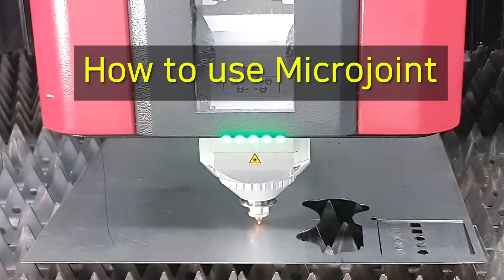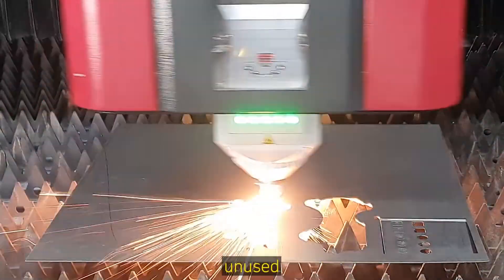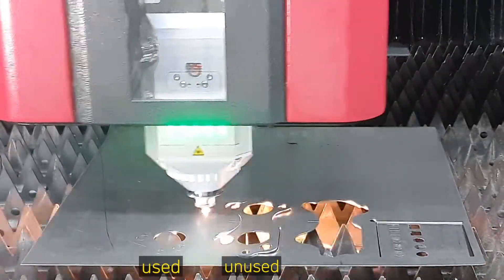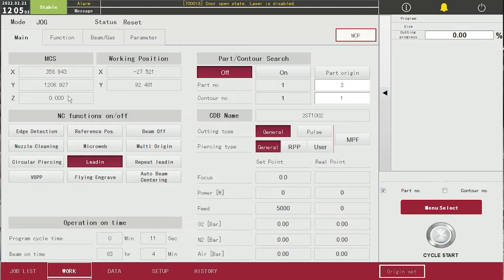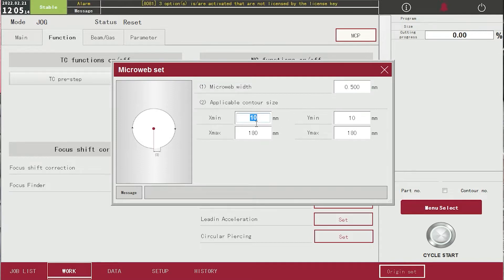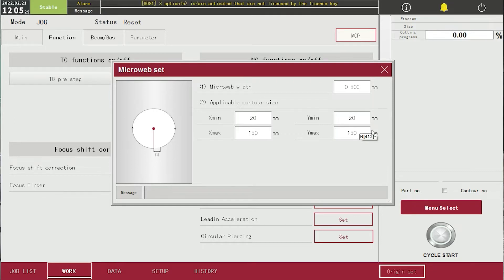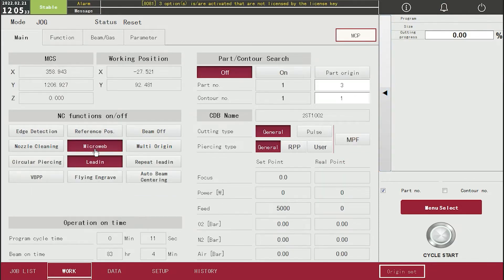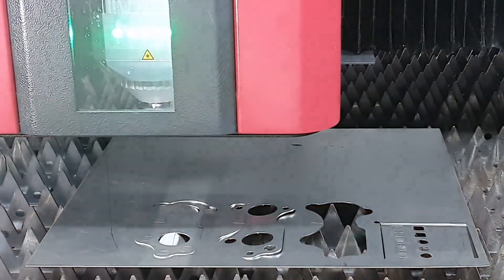12. How to use Microjoint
We will provide videos for people who want to know functions of our machine well
HK LASER machine HK LASER HK LASER operation HK LASER machine function How to set Microjoint